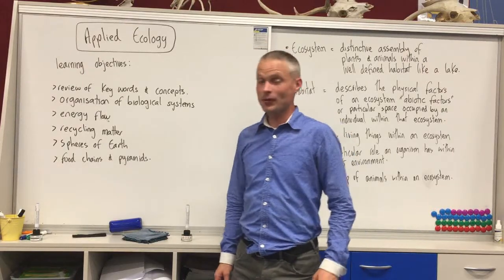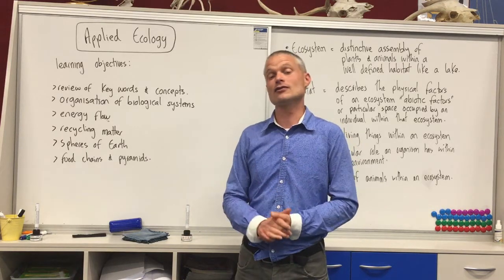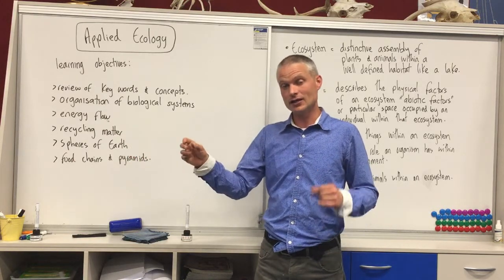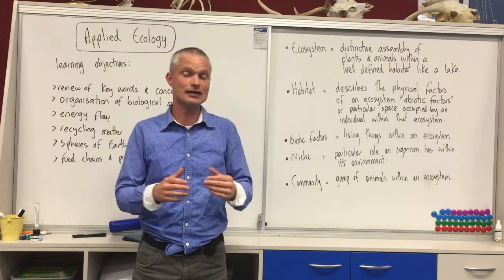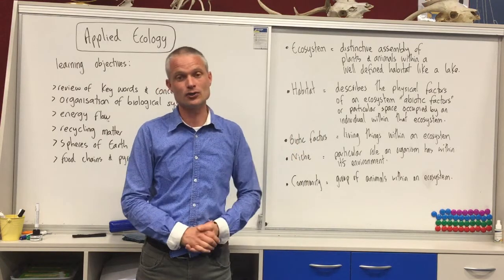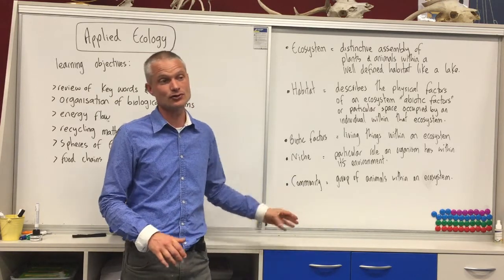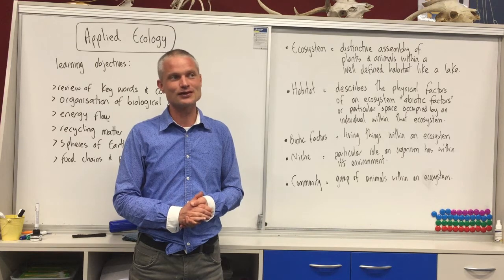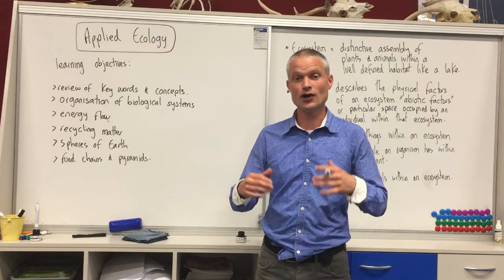Applied ecology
This video overviews considerations of how an understanding of ecology contributes to a permaculture design.